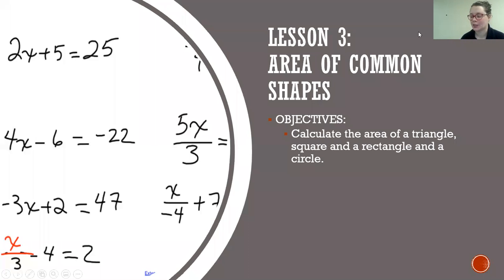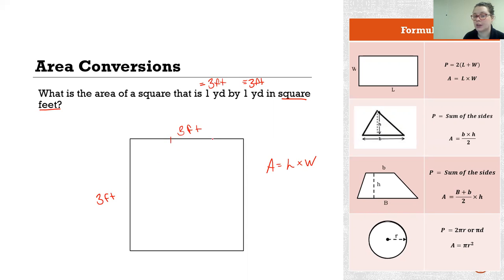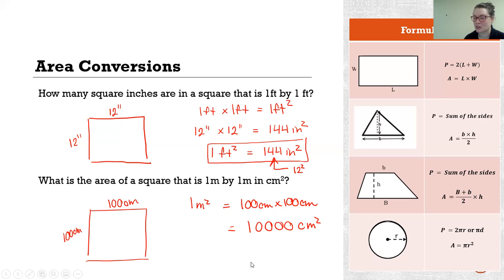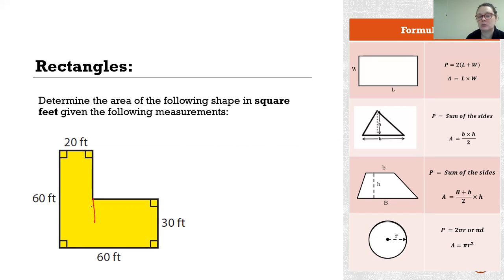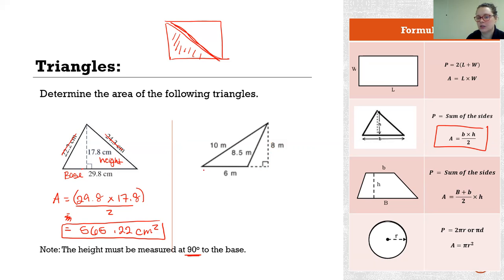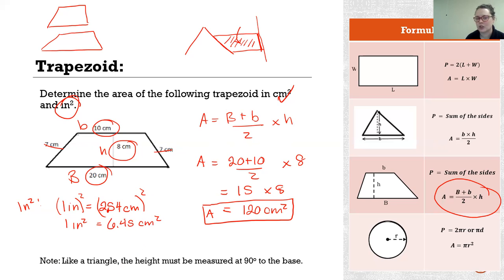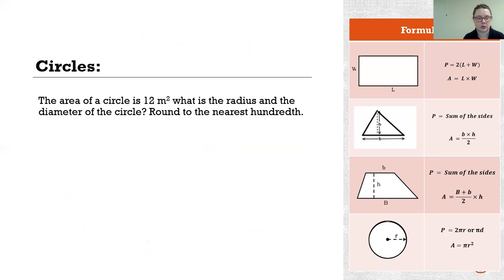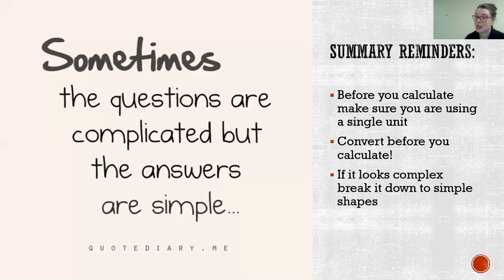Calculating with Area (Carpentry)